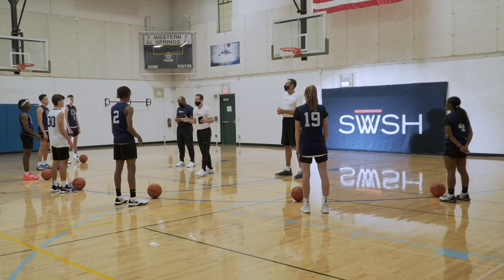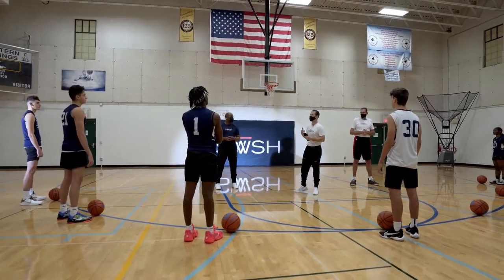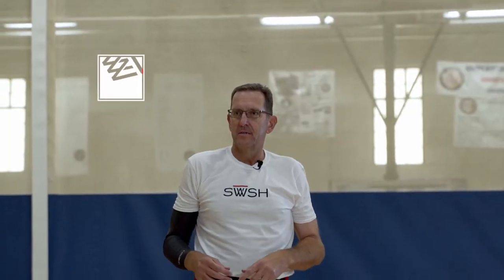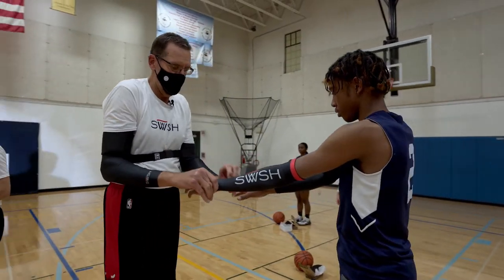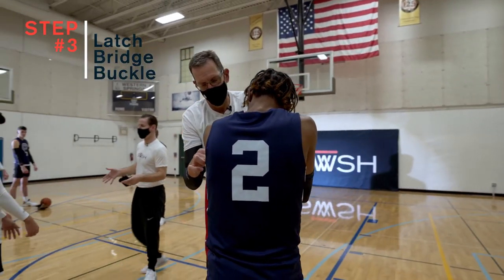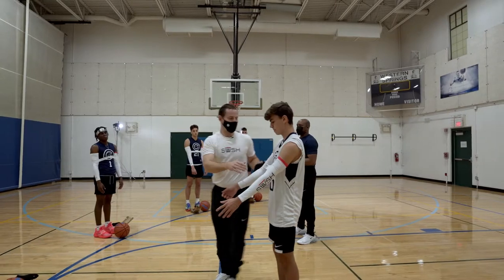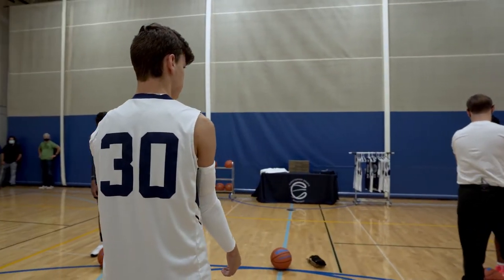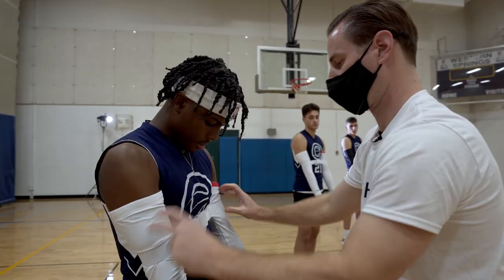SWSH Official Demo w/ Founder Christopher Spartz, Nick Frazier, and 4x NBA Champion Will Perdue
Inventor and Founder of SWSH Christopher Spartz, Lead Skills Development Coach Nick Frazier, and 4x NBA Champion Will Perdue run a training session to display how to use the best tool for shot mechanic development out there -- SWSH's Shot Training System